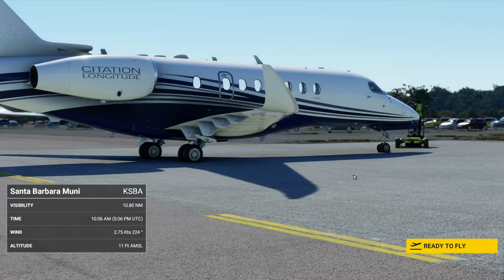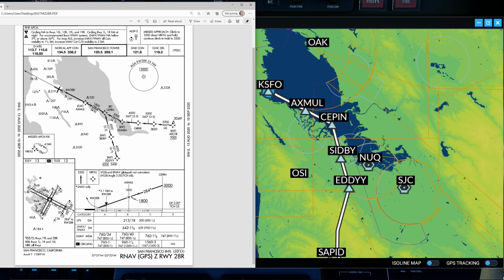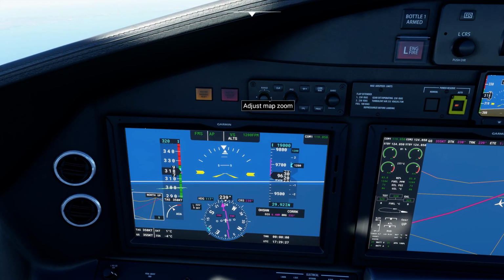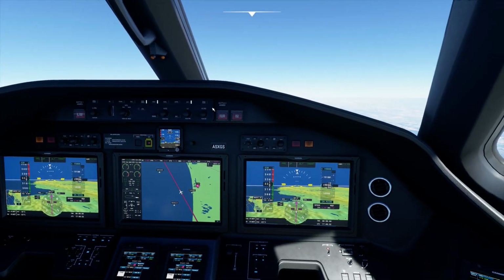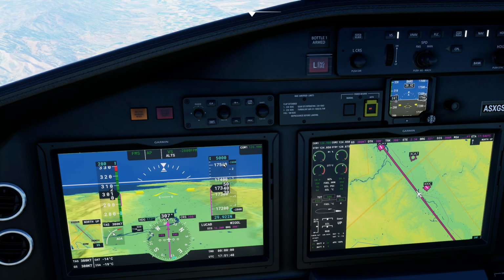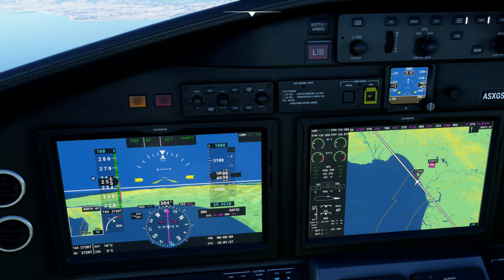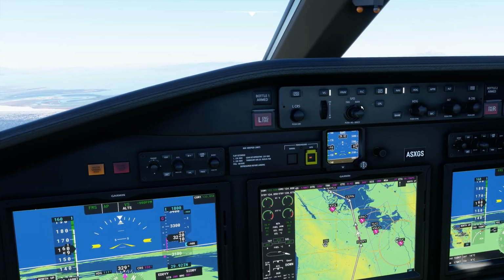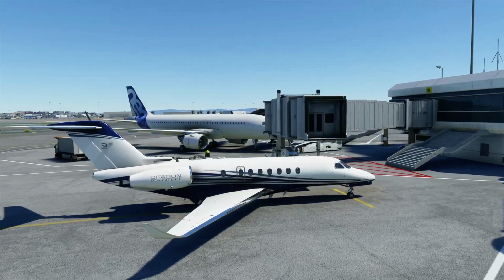Microsoft Flight Simulator 2020 RNAV Tutorial Cessna Citation Longitude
KSBA - KSFO

KSBA - KSFO
KSFO - San Francisco International Airport

You may like these videos as well!

This video was created in the release week of the game.
Merci!

Fun Only!
Realism is not an objective of this video in any shape, way, form, function, emphasis or style.

00:00 - Intro
00:24 - Startup
17:23 - Takeoff
01:12:20 - RNAV Landing
01:15:25 - Parking